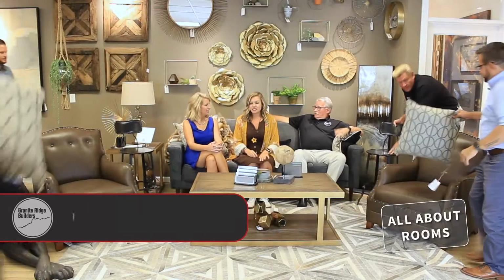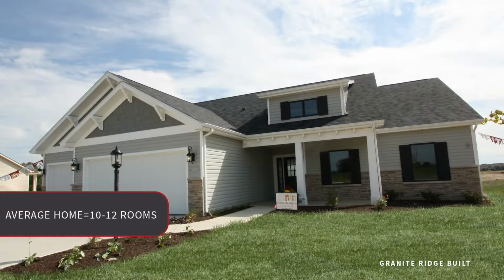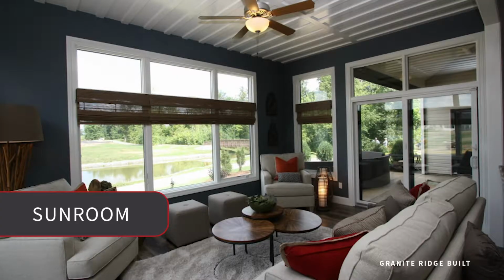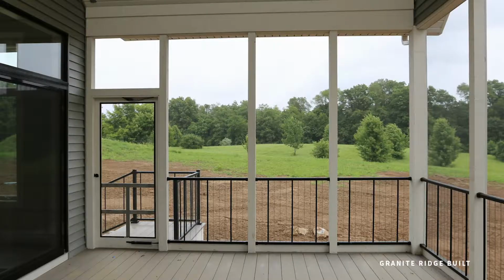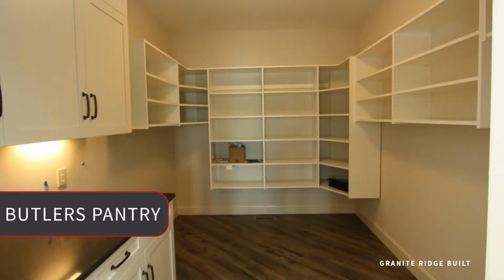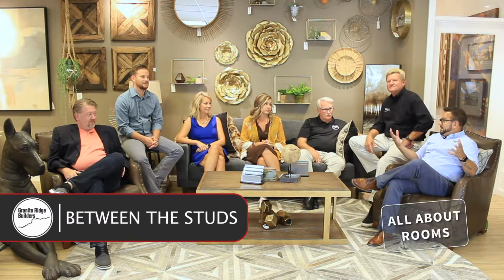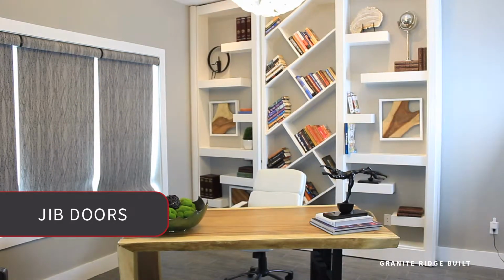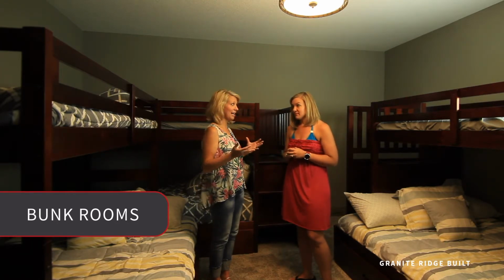Episode 121: Rooms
Join us today as we take a look at how rooms have developed over the years and what rooms are new and trending today! This is an exciting show that you don't want to miss!

About Us:
Are you looking for a custom home builder? Here at Granite Ridge Builders we pride ourselves on building custom homes for all price ranges and for all families. We would love to sit down and help you design your dream custom home! We build custom homes in Northern Indiana, Southern Michigan and Western Ohio.